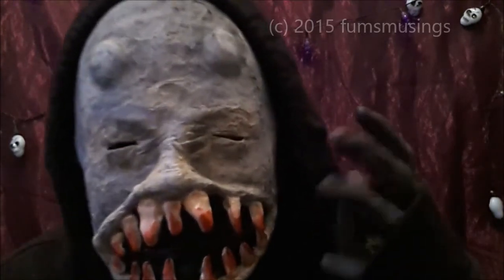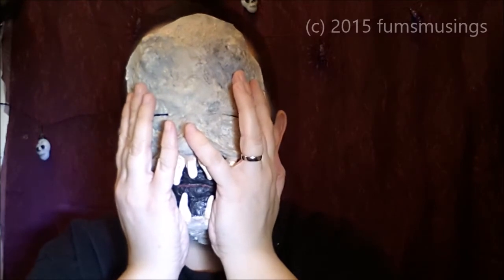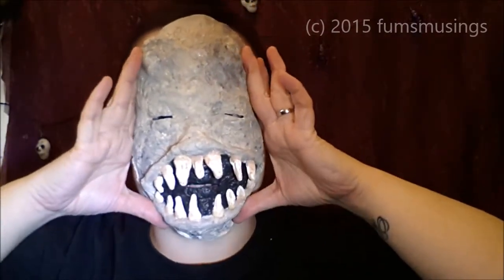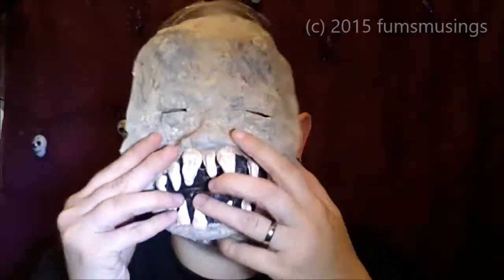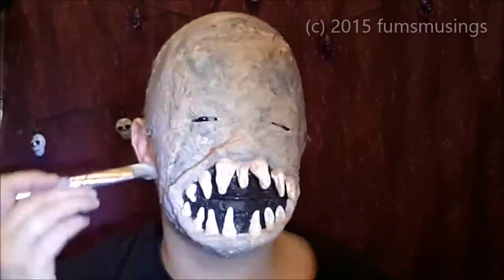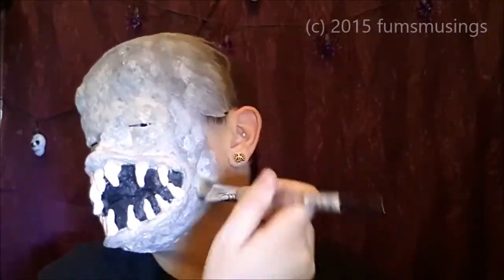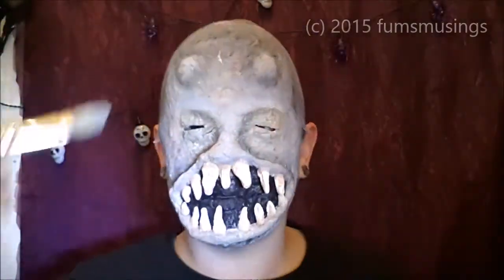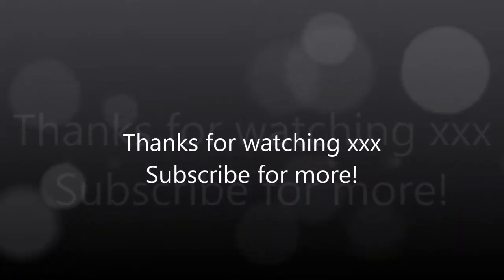Monster Prosthetic Application - Halloween 2015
Special effects make up tutorial, how to apply a prosthetic monster face and blend in the edges and how to create a bald head look without a bald cap.